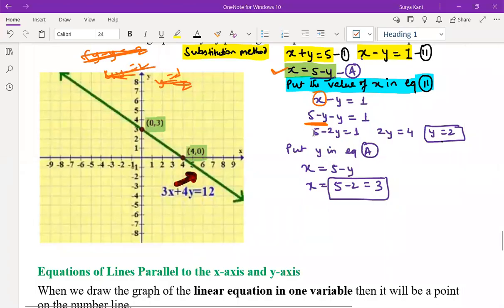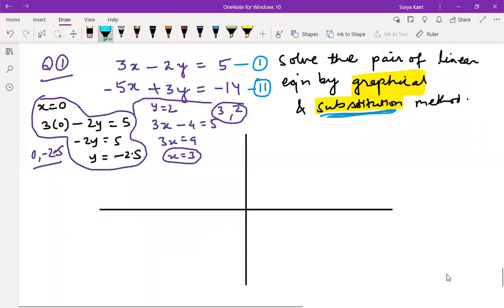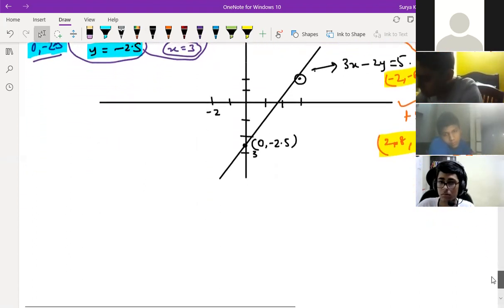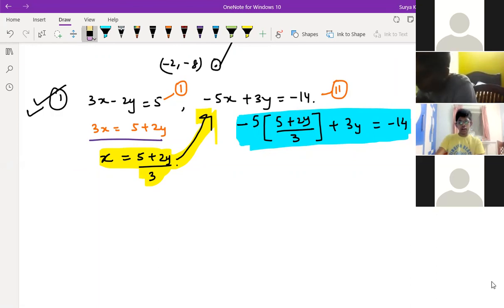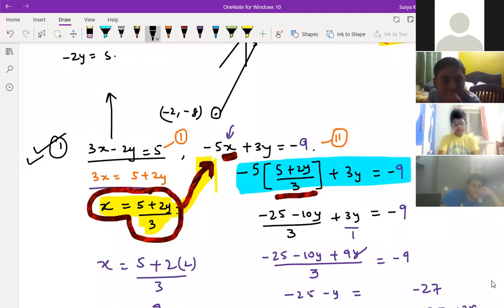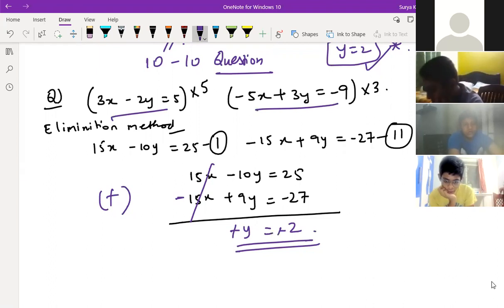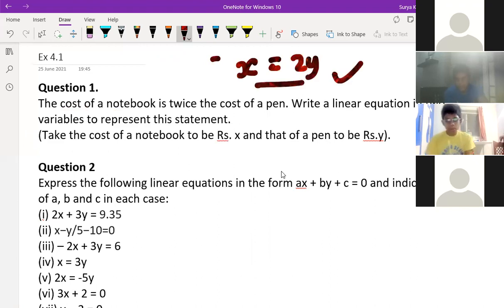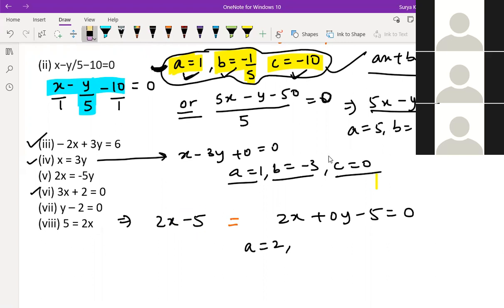Foundation Class 9, Linear Equation in 2 variable, Dated 26 06 21